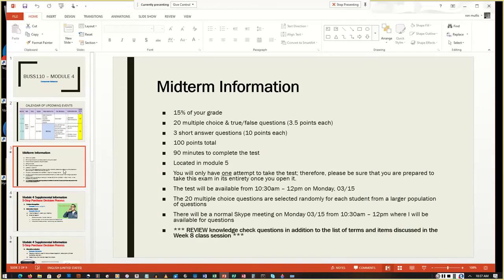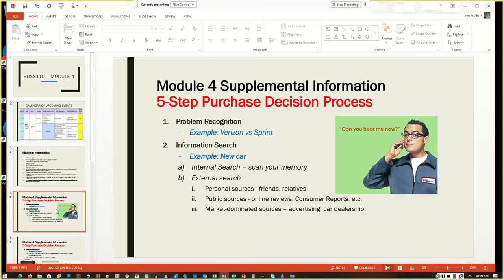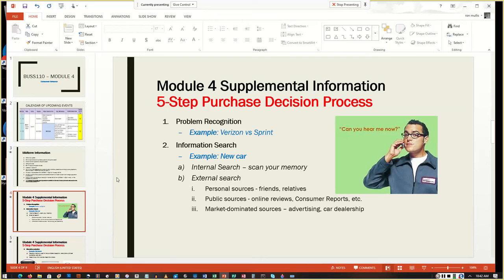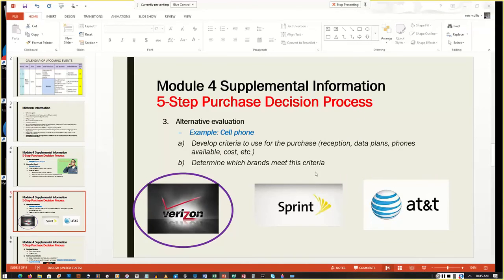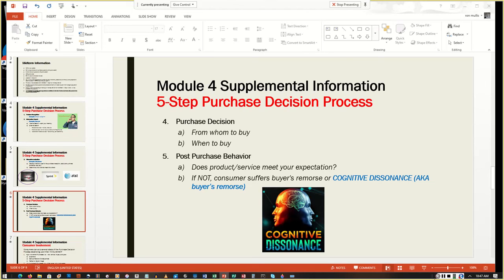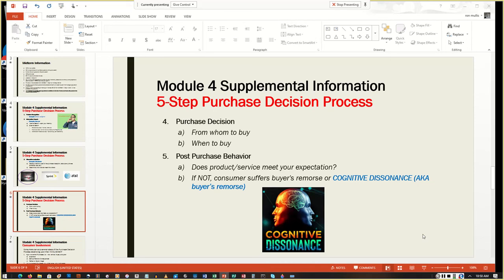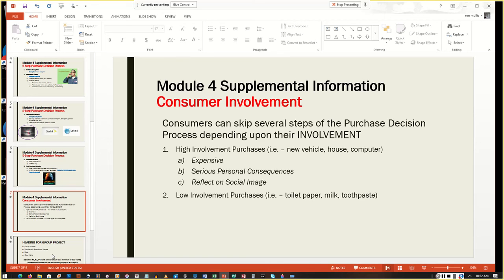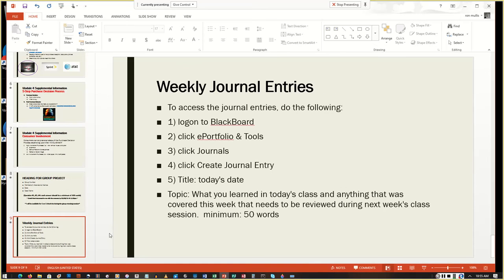BUSS110 - Marketing Principles - Week 9 - Consumer Behavior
In today's class, we discuss consumer behavior and buyer's remorse.